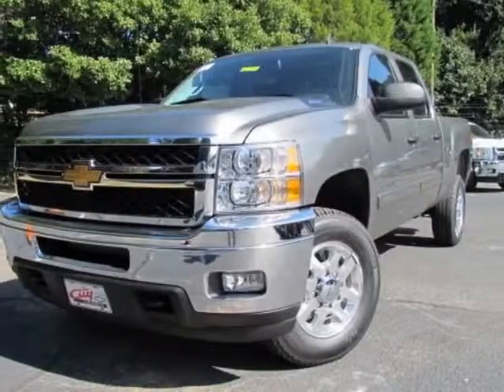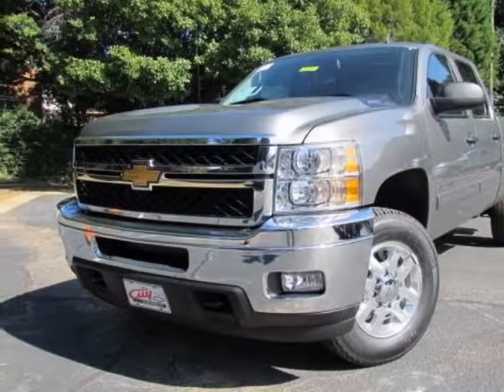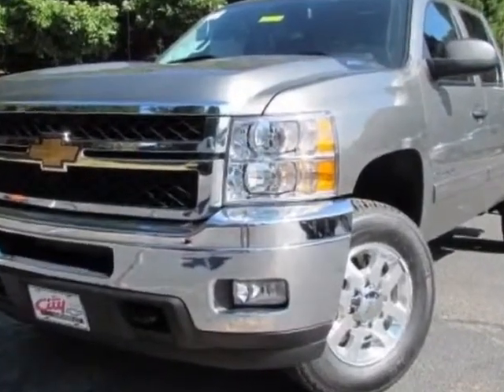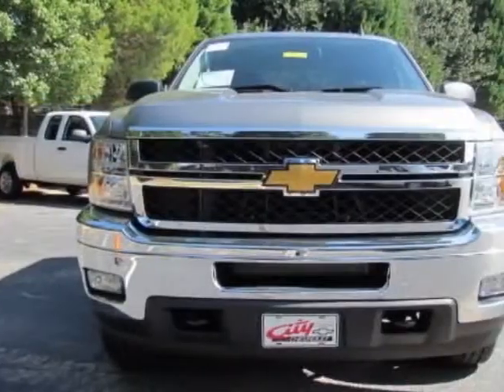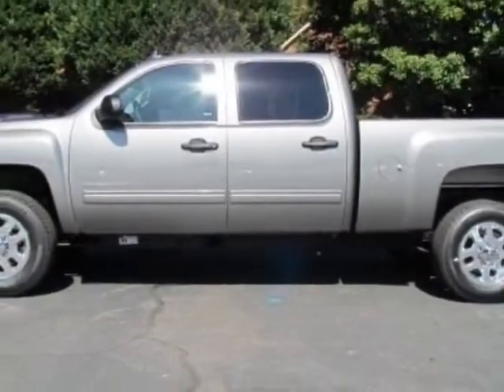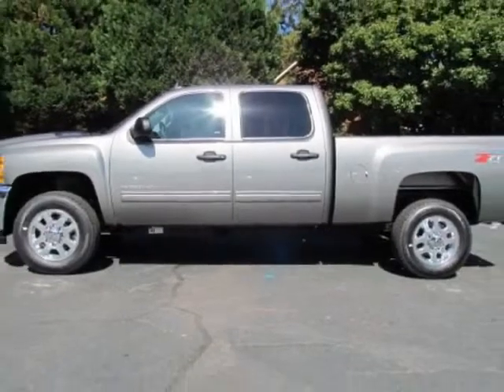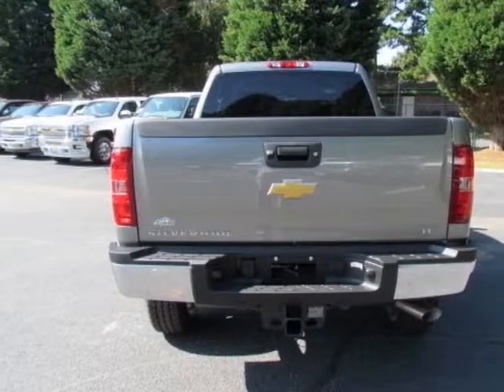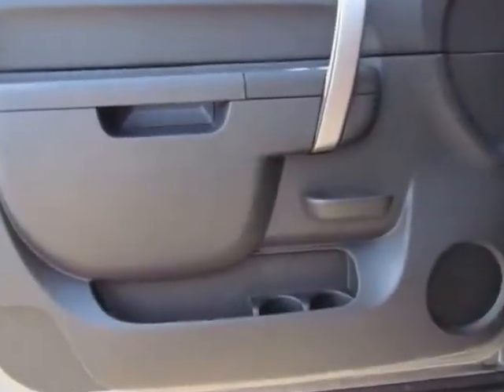2013 Chevrolet Silverado 2500HD 4WD Crew Cab 153.7" LT Truck - Charlotte, NC